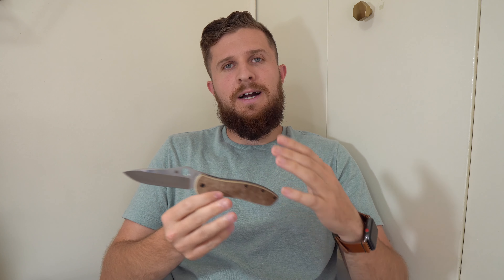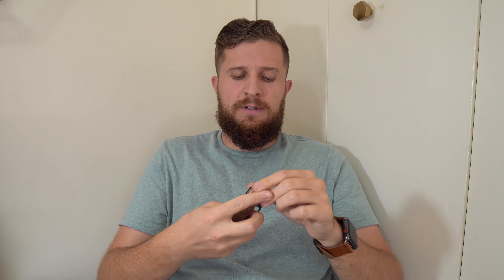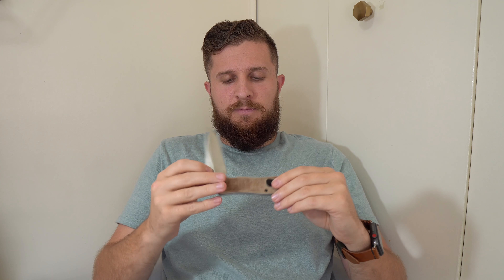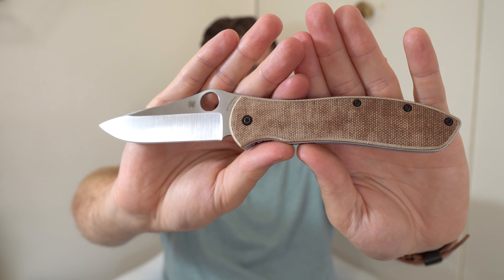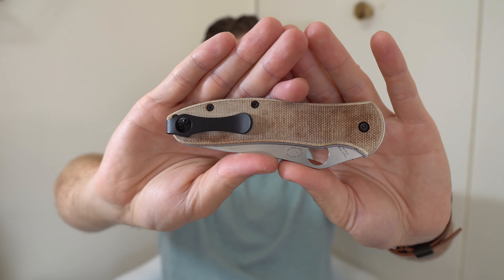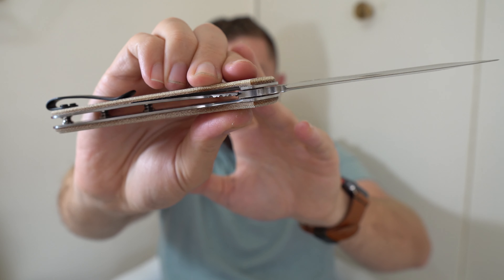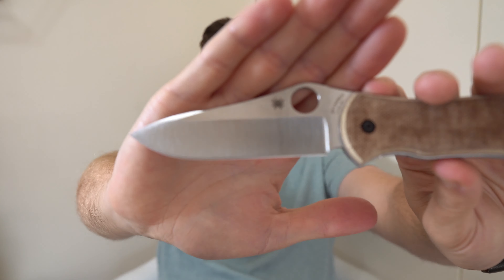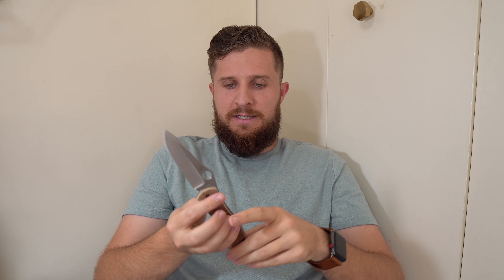Spyderco GB2 First Impressions!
In this video I provide my first impressions on the Spyderco Gayle Bradley 2 in Sharp Dressed Knives natural micarta scales.